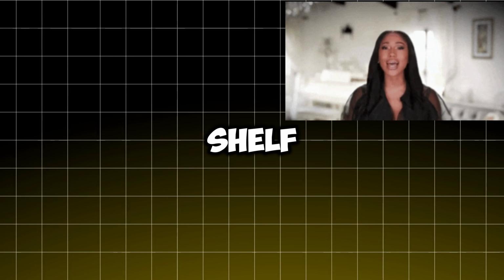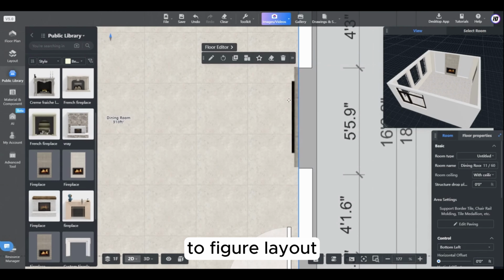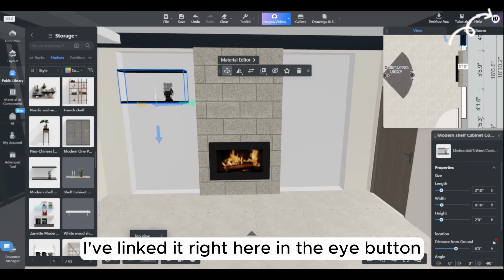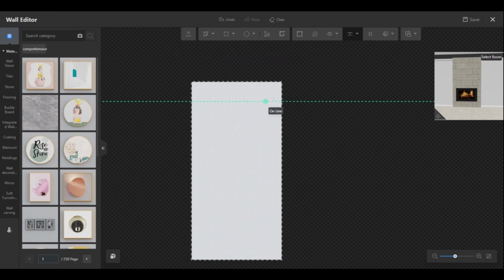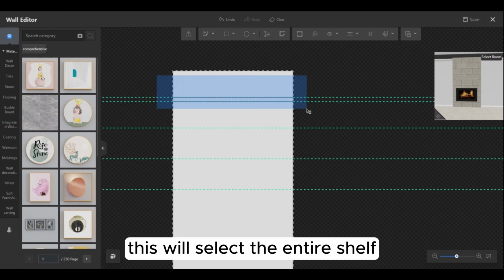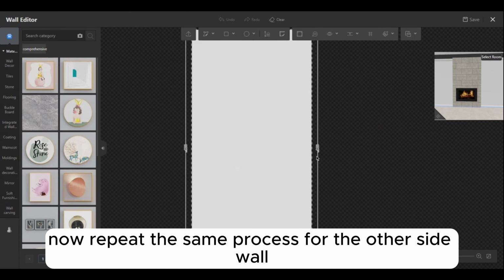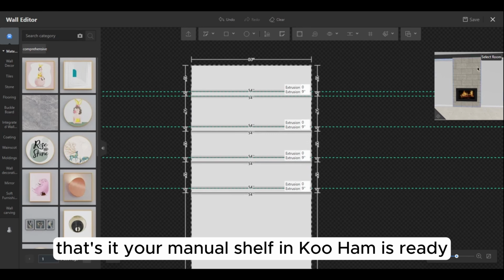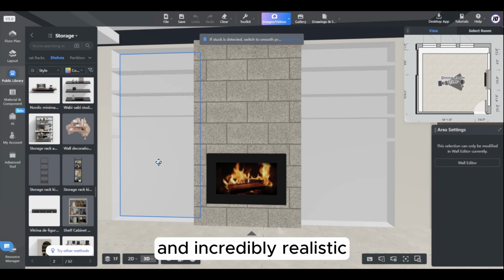Coohom Interior Design Masterclass — Day 21: How to Build Custom Wall Shelves for Modern Interiors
00:00 Intro
0:41  Add fireplace
1:41  Add pre made Coohom model
2:10  Open wall editer
2:38  adding a guide on a wall
5:47 Special discount for coohom pro
6:00  Special discount for coohom elite

Welcome back, Home Designers! 👋
In this video, you’ll learn how to create wall shelves in Coohom step-by-step — perfect for beginners and new interior designers exploring creative wall design ideas.

We’ll cover:
✅ How to use Coohom modeling tools to build wall shelves
✅ Adjusting size, height, and placement for accurate alignment
✅ Adding materials and textures for realistic shelf finishes
✅ Tips for designing modern living room walls with niches or shelving

Whether you’re designing a modern living room, study area, or decorative display wall, this tutorial will help you create professional-quality wall shelves with ease.

🎥 Start from Day 1

How to Create Wall Shelves in Coohom

list=PLQGkV1BlyeXHGMrixjvyrKbUUWH1n5hXC